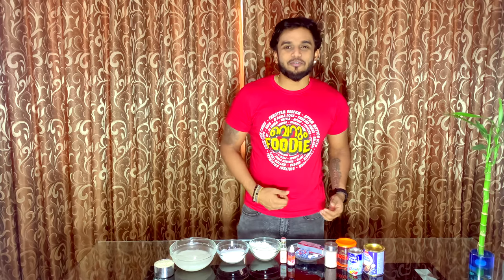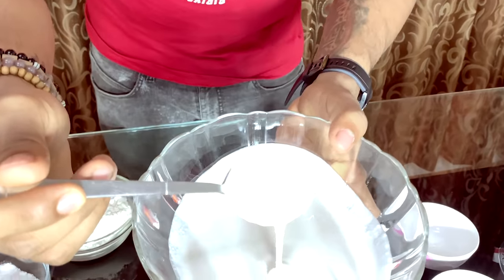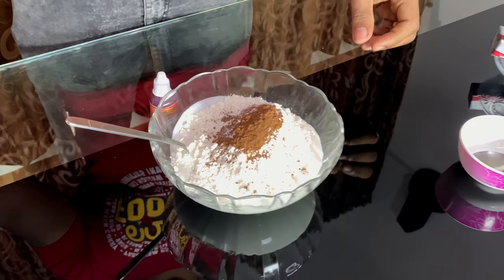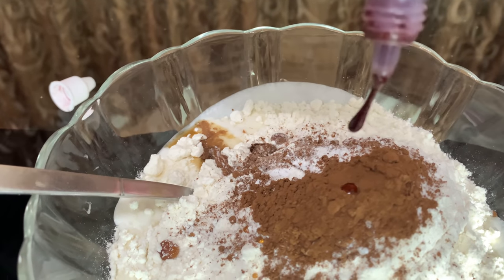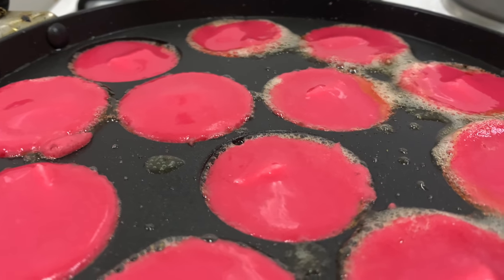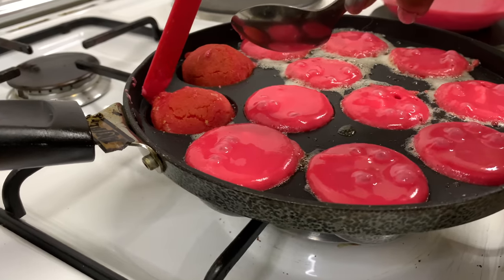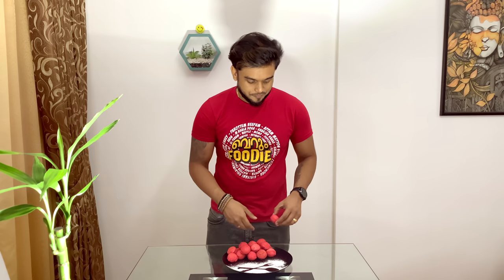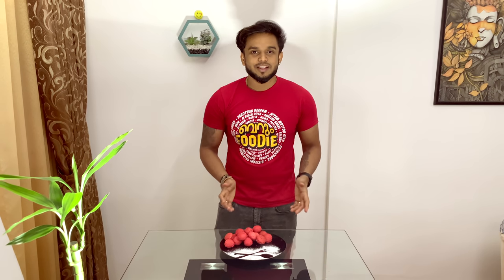Red Velvet Unniyappam!!! Unniyappam with a twist | Fusion food | Lokha foods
English Recipe:

Cocoa powder                 - 1tspn   ( if only needed)
Melted butter or  Oil        -3 tbsp
Cream Cheese cubes     - As required
Salt                                    - A pinch
Red food colour.             - 2 to 3 drops

Preparation:  Soak the rice 3-4 hours and grind it with a little amount of water( not very smooth paste). Mix with flour, sugar, baking powder, baking soda, red colour, salt, cocoa powder with approximately 1/4 cup of water. Mix well all and leave to rest it for an hour.     Place the Unniyappam vessel in the gas stove, when it heats up switch Off the flame and pour some melted butter or oil in each hole, then pour one spoon of prepared batter and put a small piece of cheese on the top and pour a spoonful of mixture on top again. Only switch ON the flame again after filling the pits with the mix. Cook for 3-4 minutes in a very low flame and turn over the Unniyappam. When it is cooked for 2-3 minutes again, transfer to a plate and serve hot.
Note: Unniyappam has a chance to change colour if the fire is high .. so it is better to cook it on a very small fire.